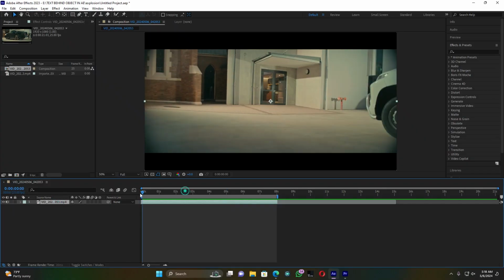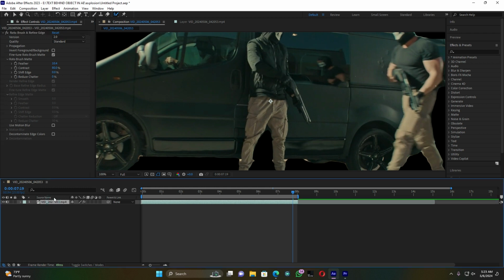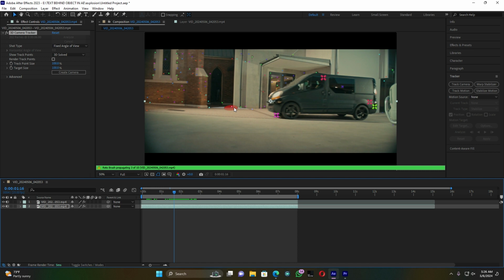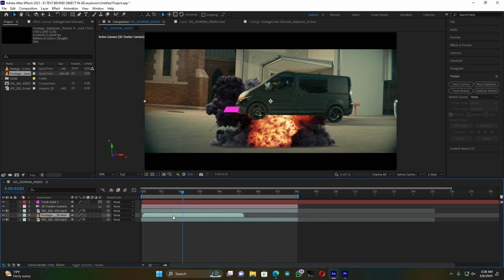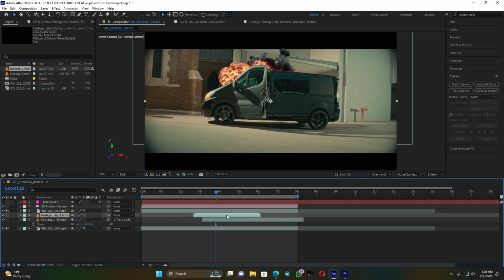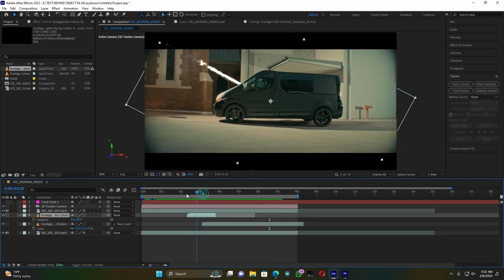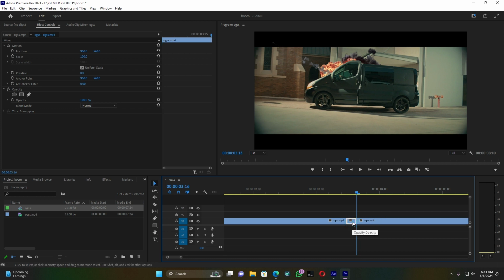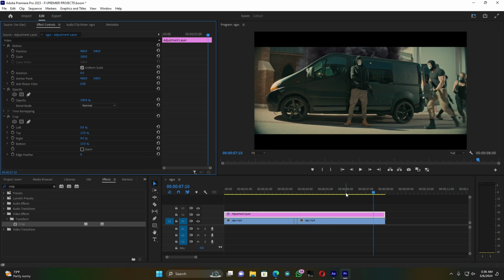How to Create REALISTIC EXPLOSION EFFECT In After Effect Tutorial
Create EXPLOSION EFFECT In After Effect Tutorial